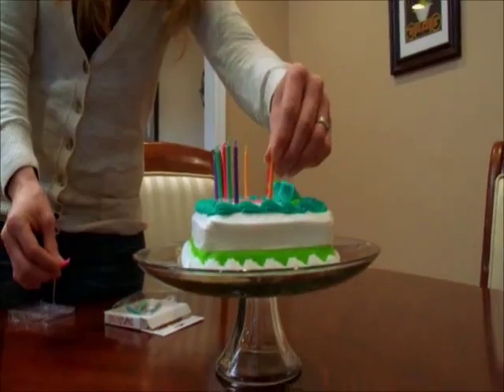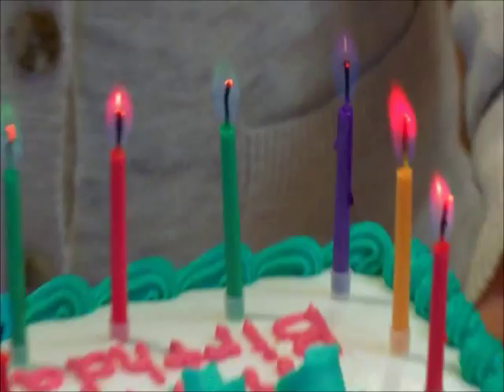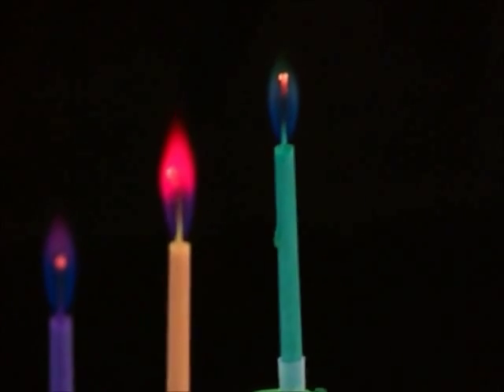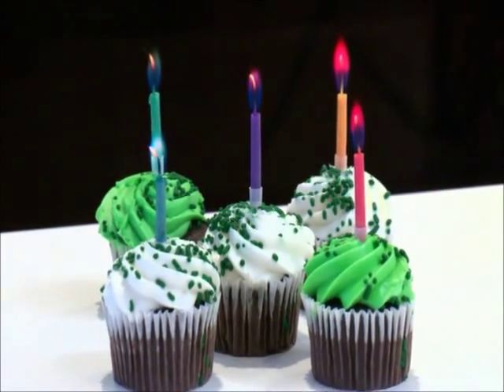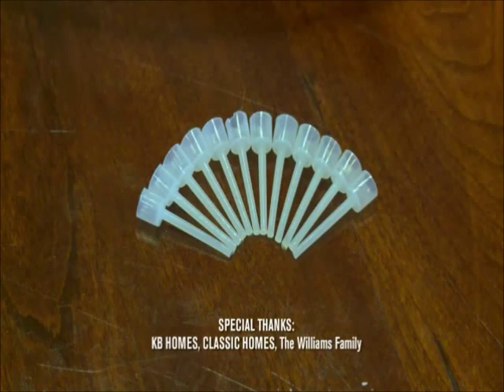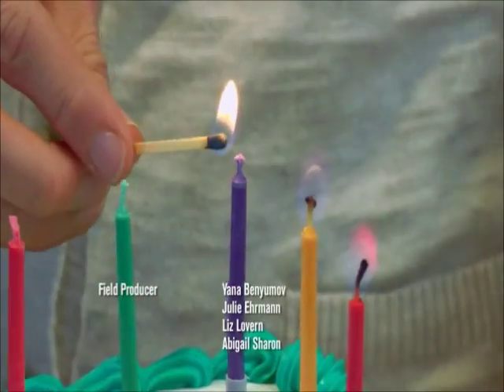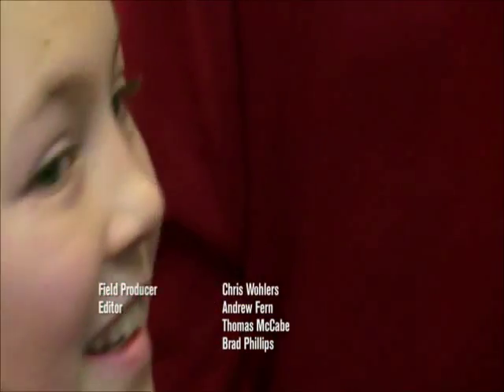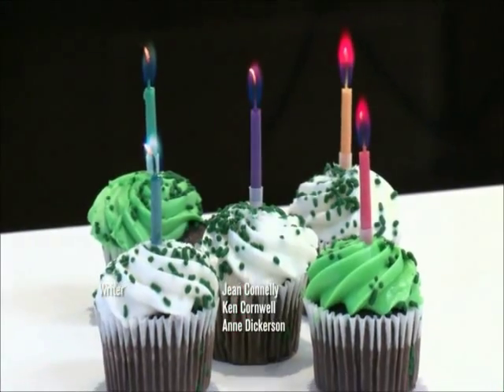DIY Network's "I Want That" HGTV TV Show -- Colorflame Birthday Candles by Joelson Industries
Unlike anything you have seen before, the Color Flame birthday candles burn in COLORS... the actual flame burns in brilliant hues of Pink, Green, Blue, Orange & Red! This item has to be seen to be believed!